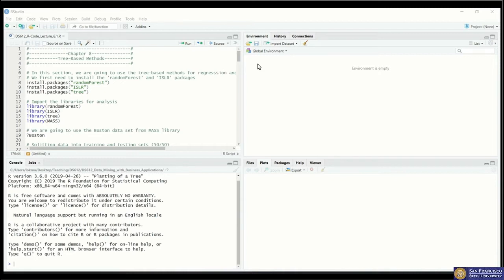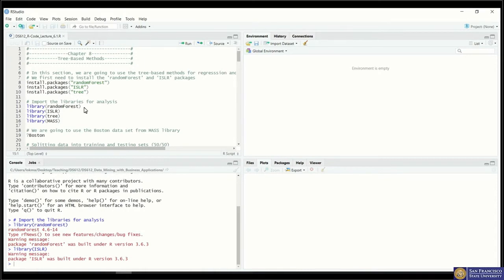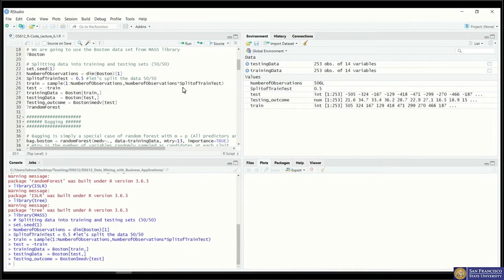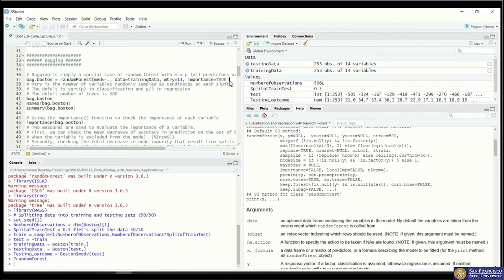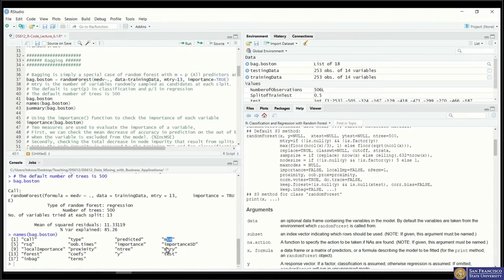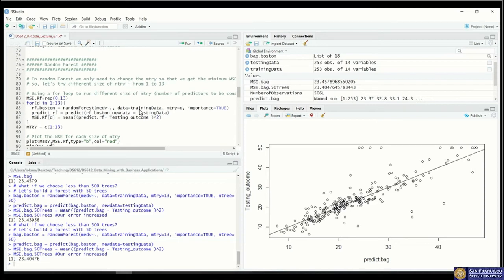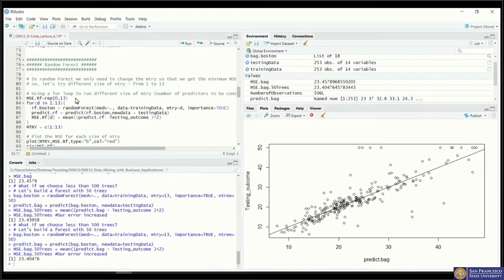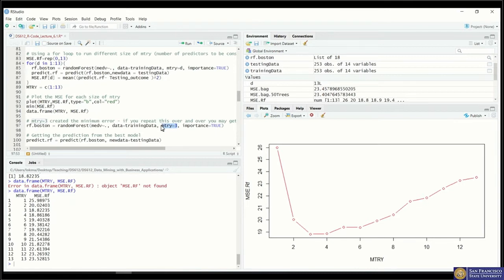Data Mining with R - Lecture 13 (Bagging, Random Forest, Boosting)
This video covers three ensemble tree models, Bagging, Random Forest, and Boosting.